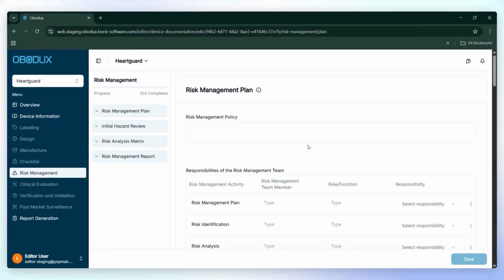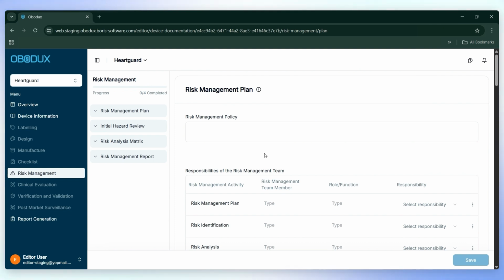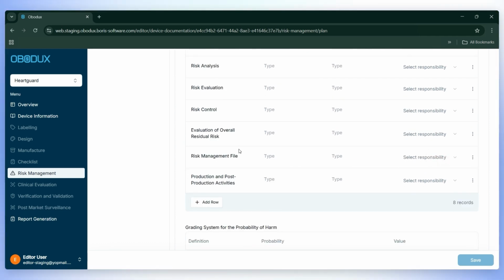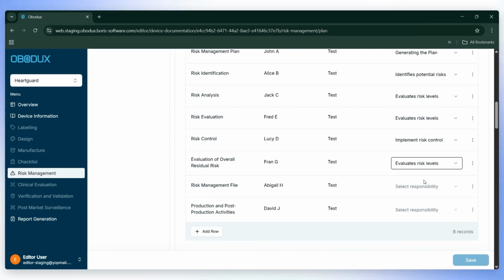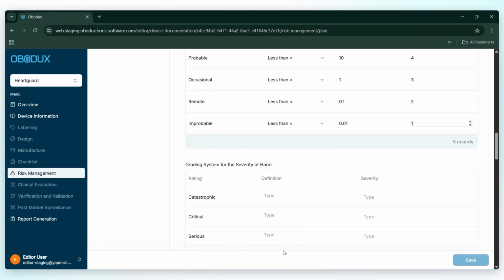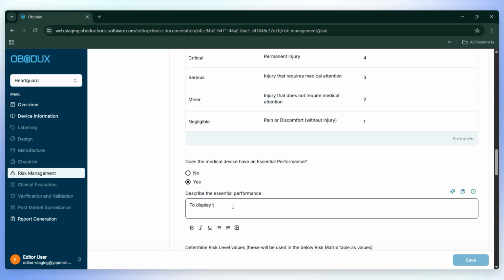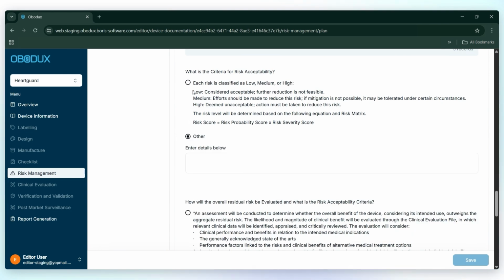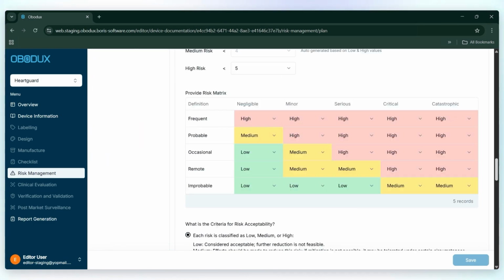Part 3: Risk Management Plan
In this session, learn how to create a complete Risk Management Plan in OBODUX — fully aligned with ISO 14971:2019 and global regulatory frameworks including EU MDR, UK MDR, and FDA requirements.

This tutorial walks you step-by-step through setting up your plan, defining responsibilities, grading risk severity and probability, and generating your risk analysis matrix automatically using Obodux’s built-in tools and AI assistance.

You’ll learn how to:
✅ Define your risk management policy using AI
✅ Assign team roles and responsibilities for risk management
✅ Build grading systems for severity and probability of harm
✅ Configure thresholds and calculate real-time risk matrices
✅ Establish criteria for risk acceptability and residual risk evaluation
✅ Assign review roles, frequency, and lifecycle stages for your device

By the end, you’ll have a complete ISO 14971-compliant Risk Management Plan ready to support your device’s technical documentation and regulatory submissions.

Timestamps (optional):
00:00 – Introduction to Risk Management
00:40 – ISO 14971 overview and structure
02:00 – Creating your risk management policy
03:10 – Assigning team roles and activities
04:45 – Configuring probability and severity grading
06:30 – Building and customizing the risk matrix
08:00 – Setting acceptability and residual risk criteria
09:40 – Review, approval, and lifecycle stages

Keywords / Tags:
Obodux training, ISO 14971, risk management plan, risk matrix, medical device compliance, MDR, UK MDR, FDA medical device, QMS software, regulatory documentation, risk evaluation, medical device lifecycle